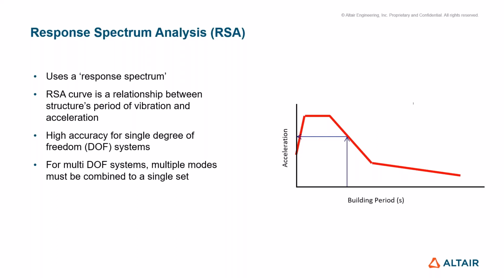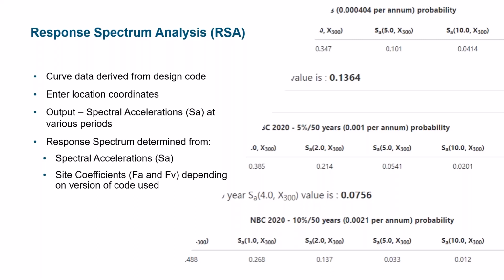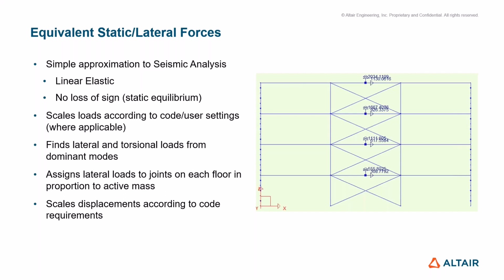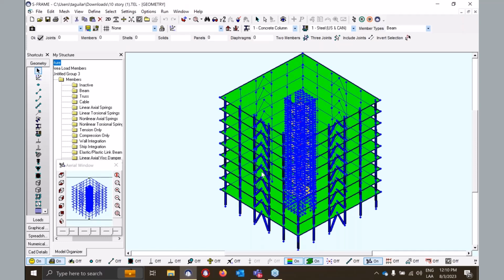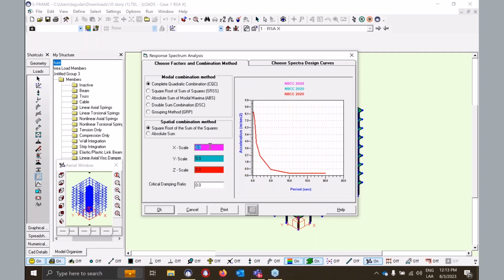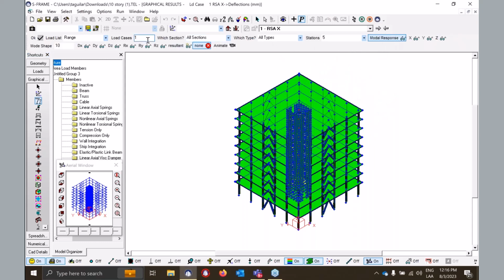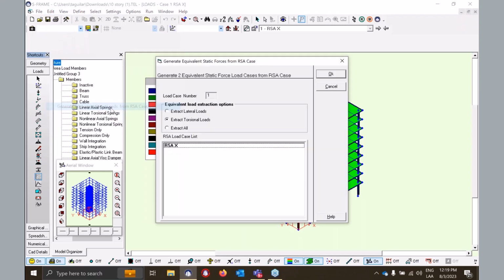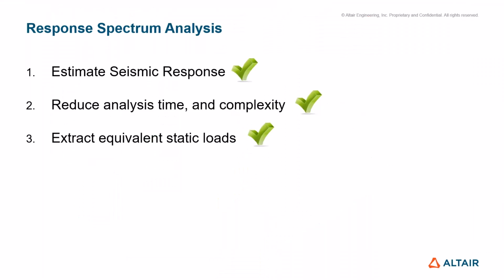AEC Coffee Break Series Recording - Demystifying Seismic Loads in Altair S- FRAME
If you missed the live session, you can watch the recording of our recent AEC Coffee Break Series session on Dynamic Analysis here.  This session focused on Response Spectrum Analysis, and how to estimate your structure's peak response to simplified seismic loading.